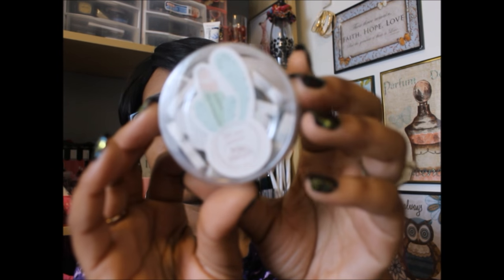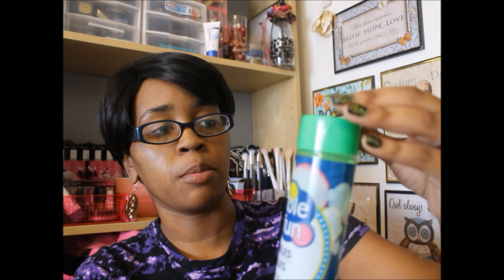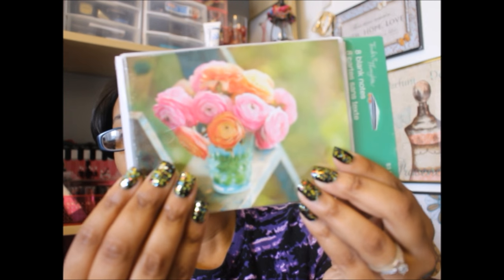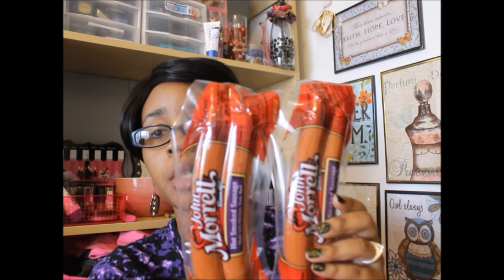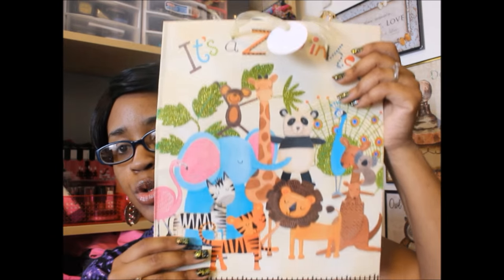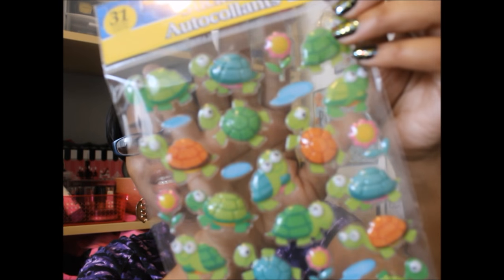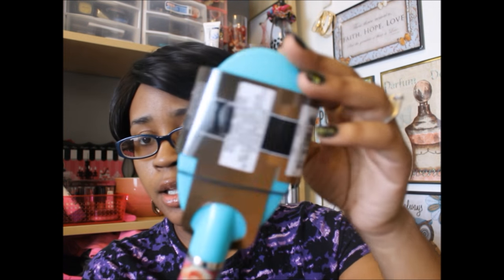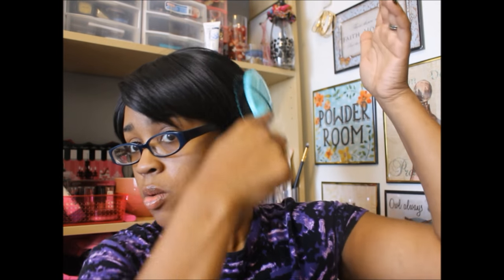Dollar Tree Haul #63- NEW Sticker Finds!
I also found a few things at the Target Dollar Spot I wanted to share!

Would you like to do Friendmail/swap?